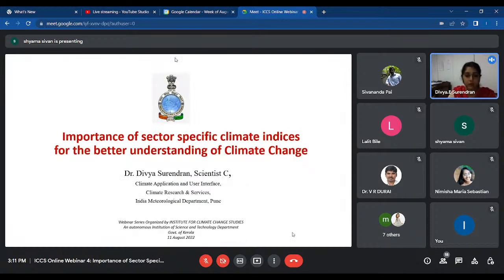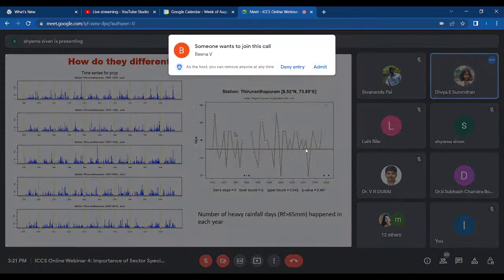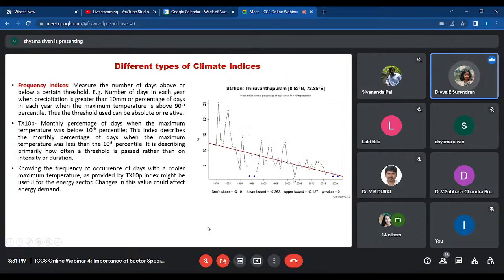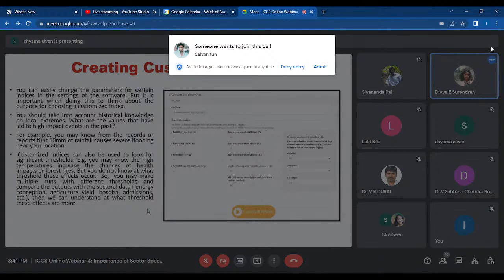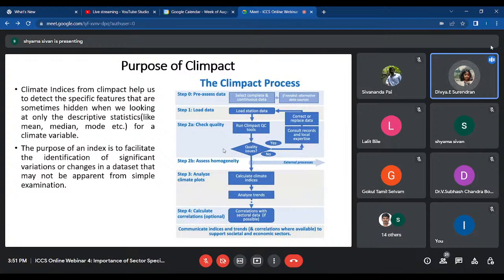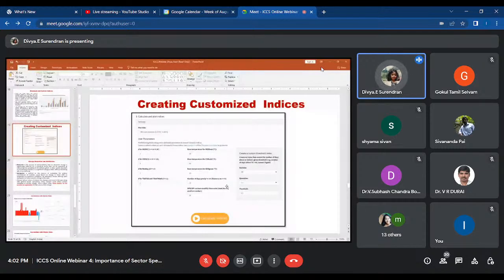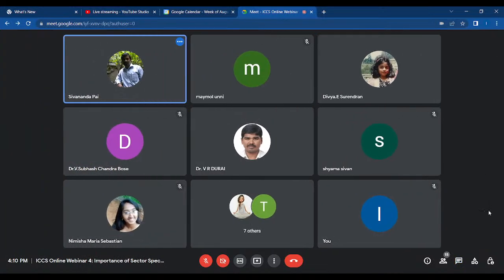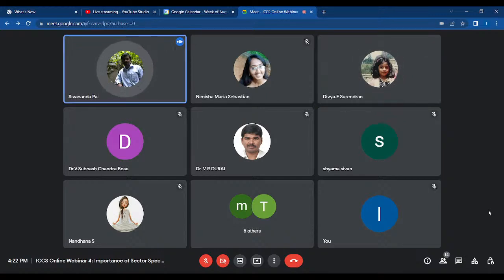Importance of Sector Specific Climate Indices for the better understanding of Climate Change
KSCSTE Webinar 4 on "Importance of Sector Specific Climate Indices for the better understanding of Climate Change by Dr. Divya E. Surendran, Scientist, India Meteorological Department